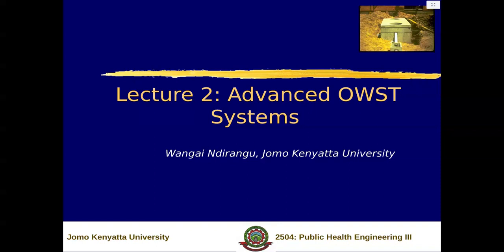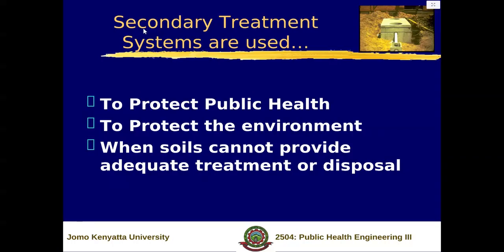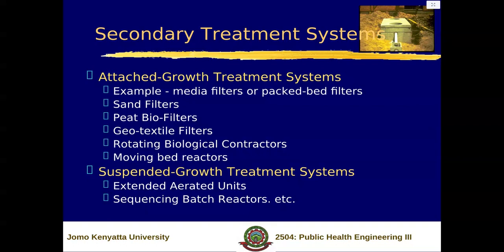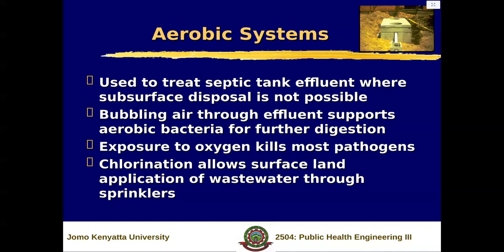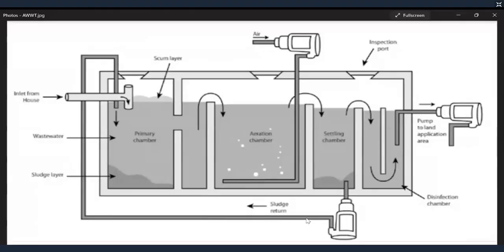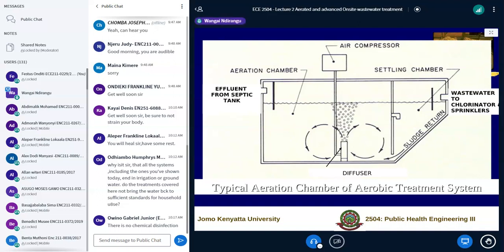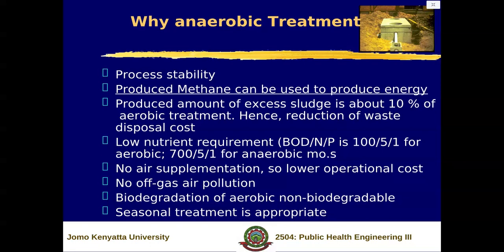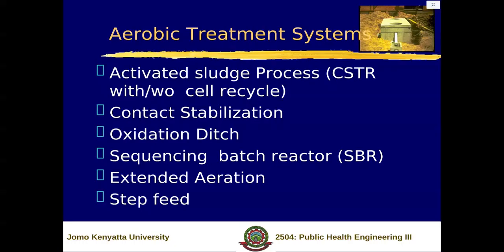Public Health ENGINEERING II 👷‍♂️📐 : LESSON 2 Advanced OWST Systems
At Artbookstudio, we offer classes in CIVIL, CONSTRUCTION & ENVIRONMENTAL  Engineering for students and professionals. Public Health Engineering is a very important part of civil and structural engineering. It has a wide range of applications, and is a very popular career option for students.

Our goal is to provide each client with a high quality Engineering Designs and Structures, on time and within budget. We also provide a wide range of services in other areas of engineering, including civil, structural, geotechnical, environmental, and many others.

public health engineering lectures

Lecture by : Dr. Wangai Ndirangu

public health engineering notes
public health lessons engineering
on site waste water treatment